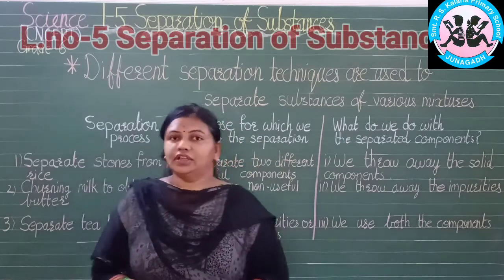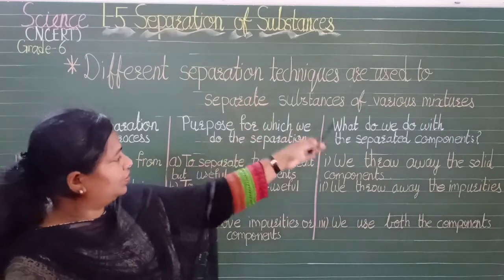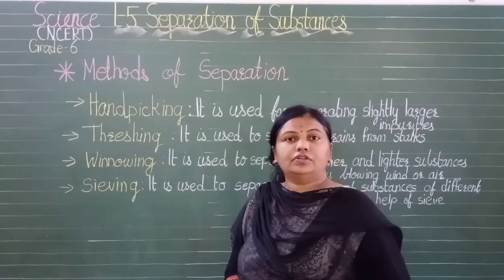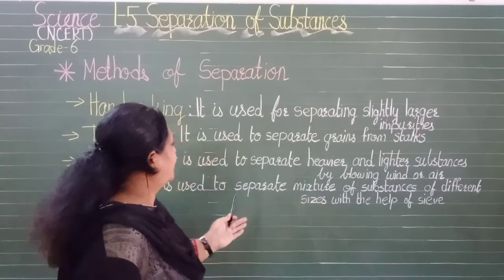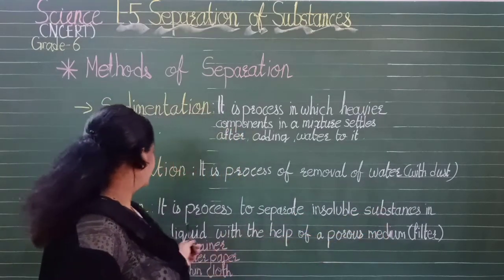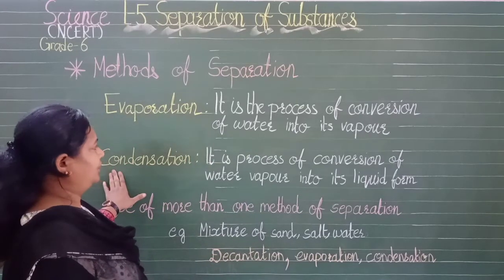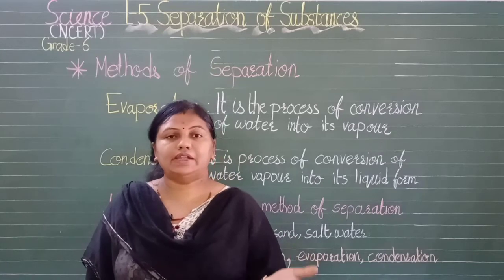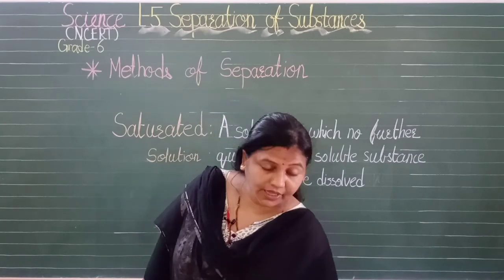Std-6th Science L.no-5 Separation of Substances By Ms Hina Solanki